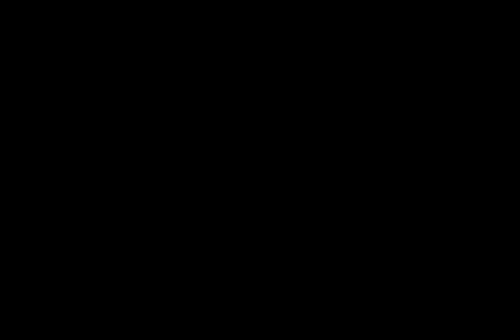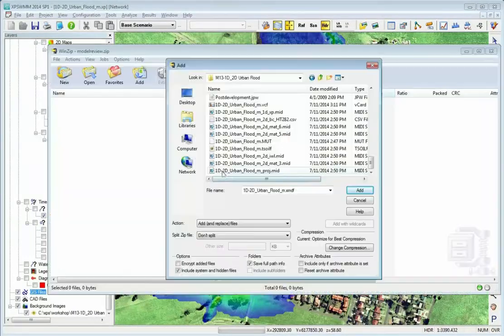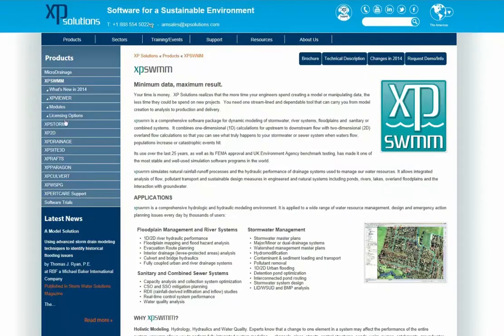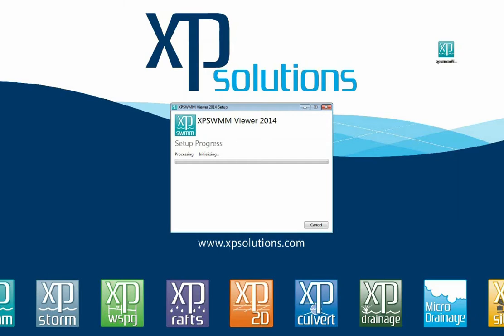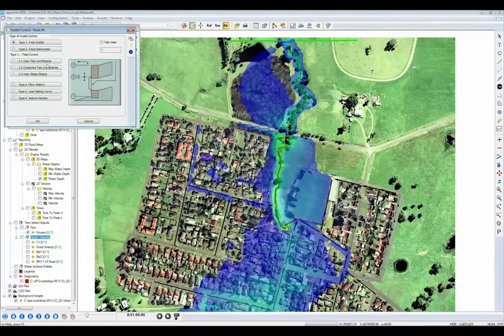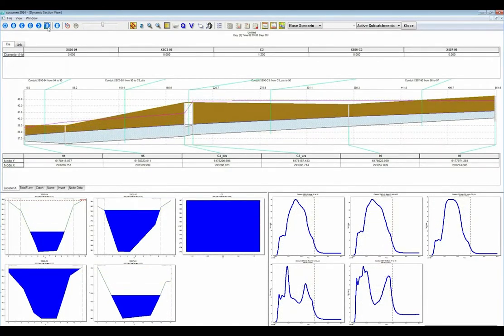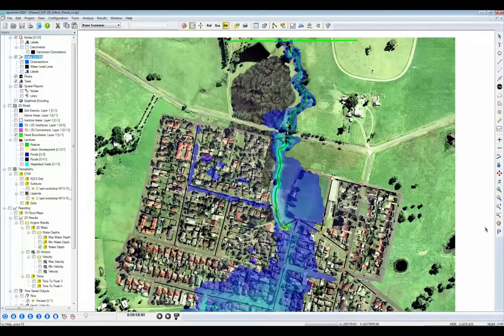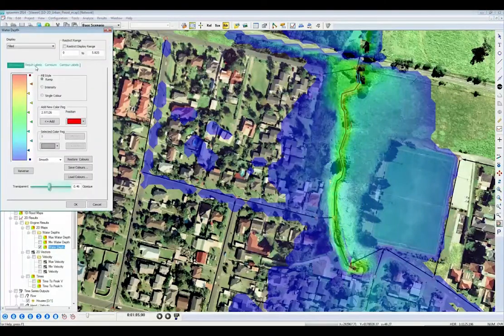Share Models with XPVIEWER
Learn about this helpful add-on for XPSWMM and XPSTORM that allows you to share model files.  for more information.